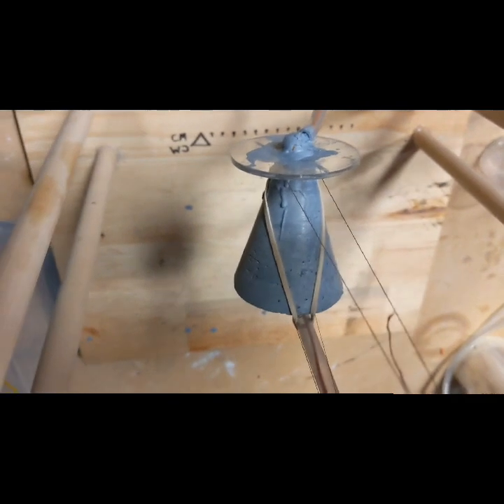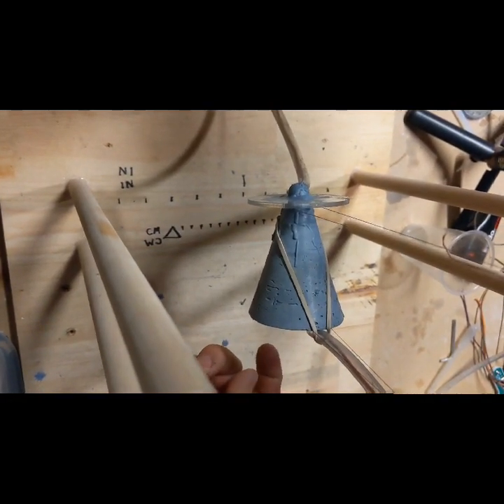Converging Field Propulsion - Tapered Dielectrics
Testing an assortment of thrusters

Thanks to Jeremiah Popp for some of his
 footage

Reference: WIPO patent "Field Converter for Thrust Generation" WO 2006/033817